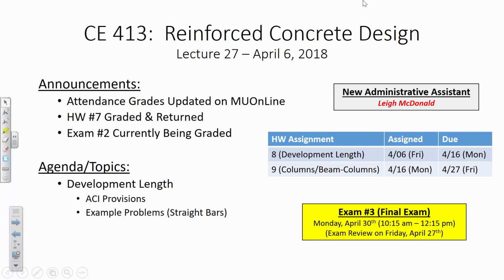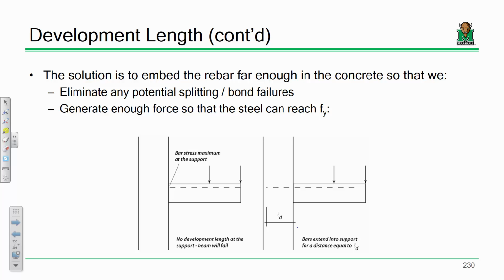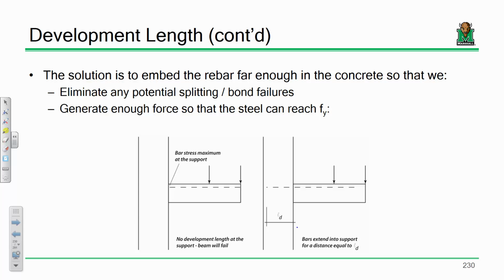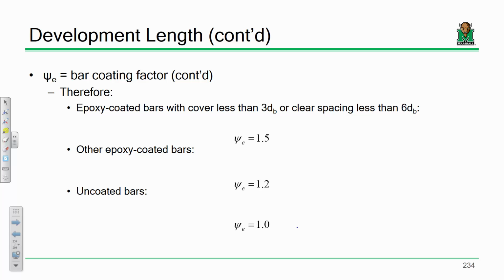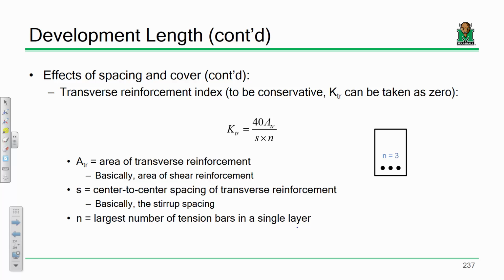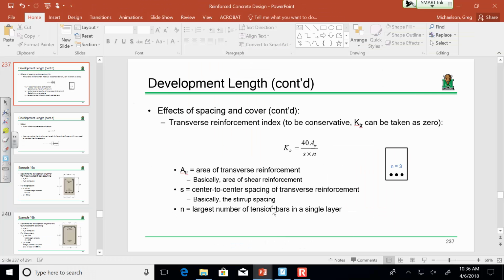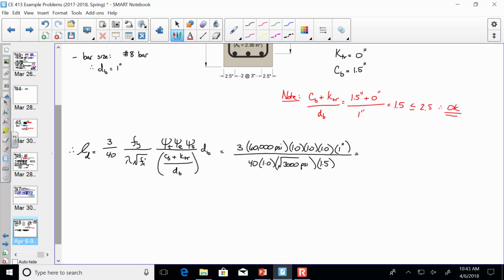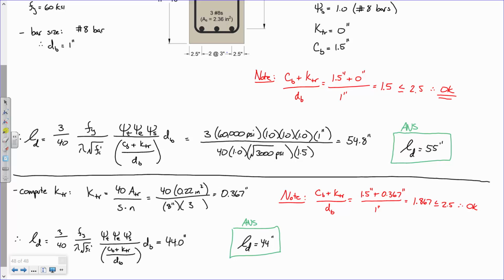CE 413 Lecture 27: Development Length (2018.04.06)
- ACI Provisions
- Example Problems (Straight Bars)